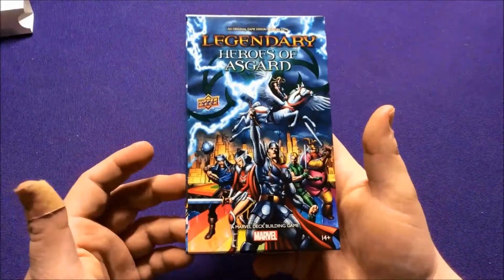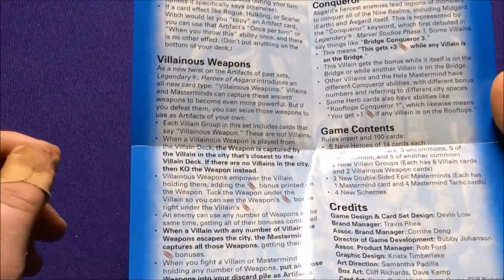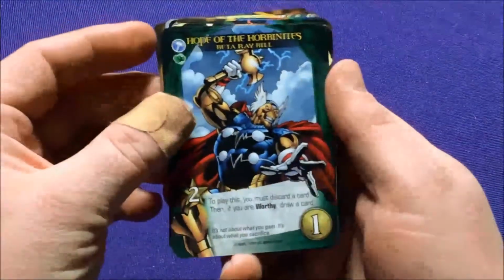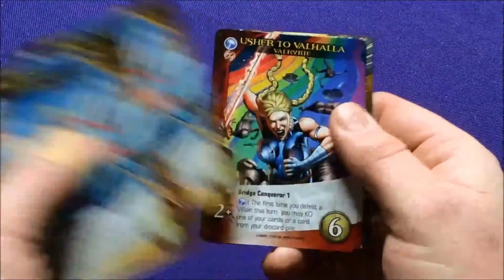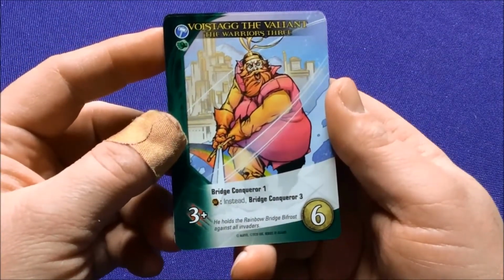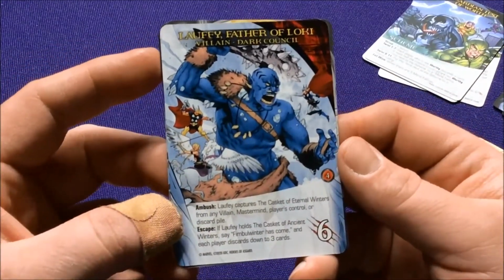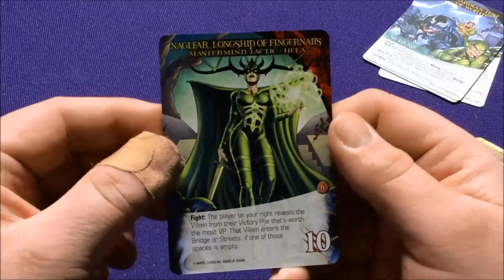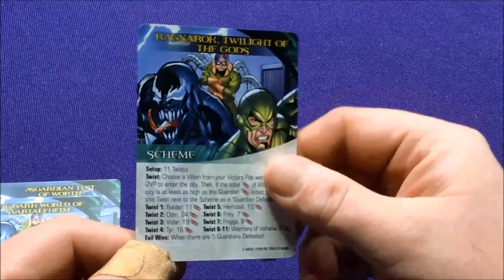Marvel Legendary: Heroes of Asgard unboxing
Showing off the contents of the Heroes of Asgard set for Marvel Legendary